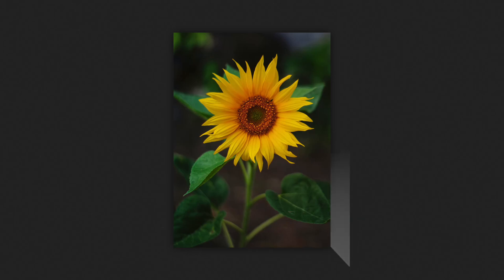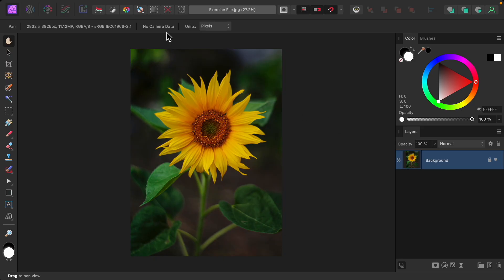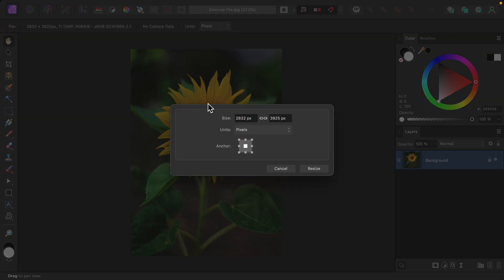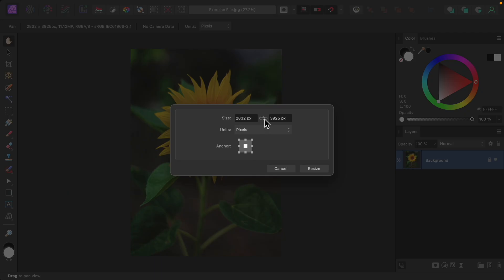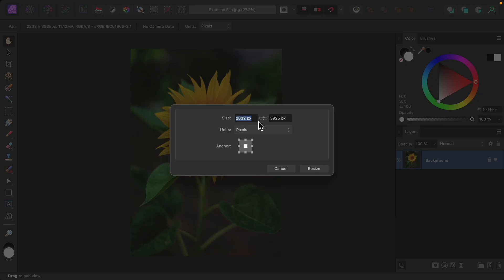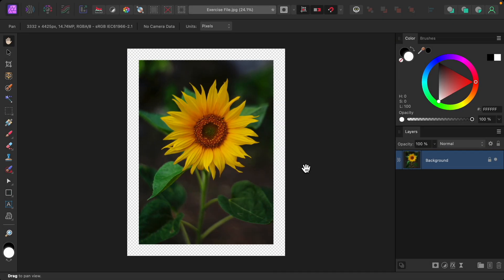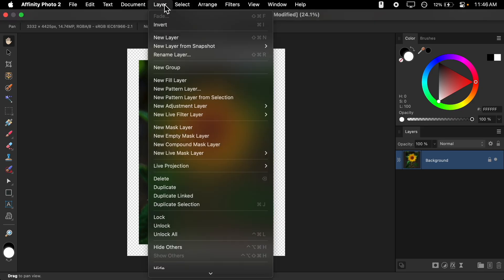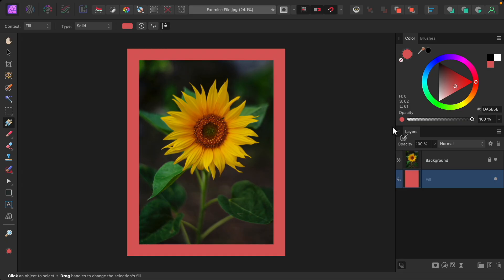How to Add a Border in Affinity Photo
In this tutorial, I'll show you how to add a border/frame to your photo.